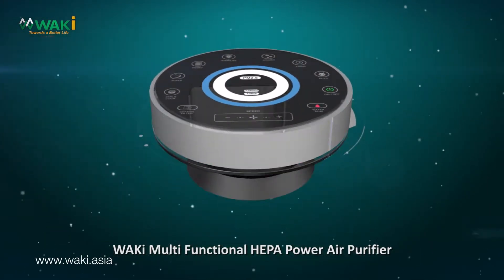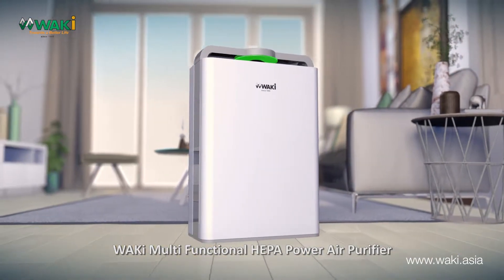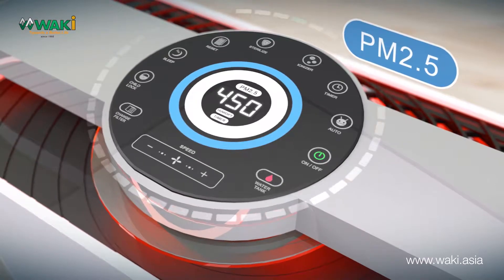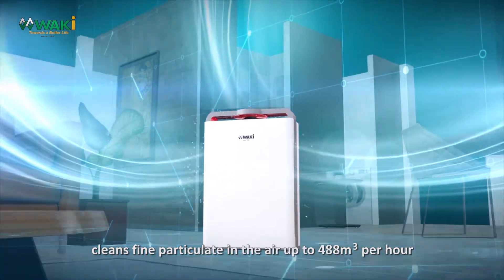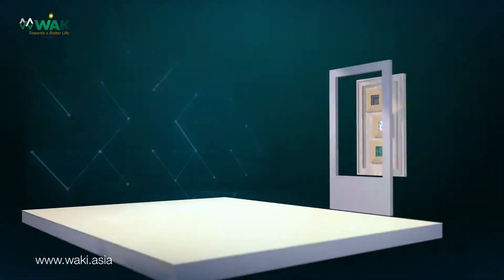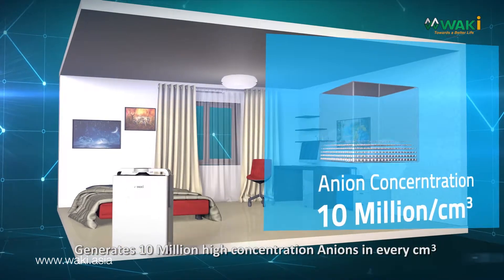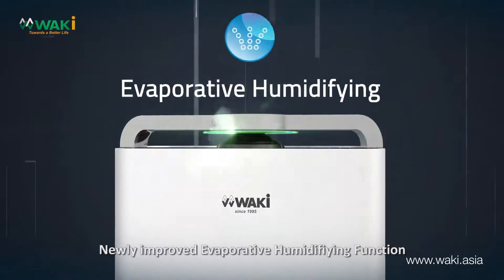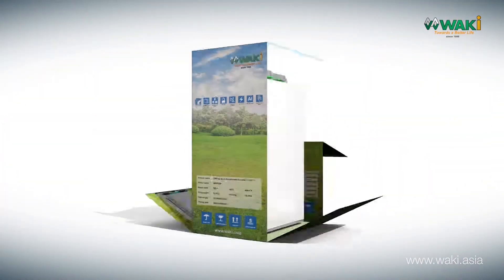WAKi Multi Functional HEPA Power Air Purifier - WKA2024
WAKi Multi Functional HEPA Power Air Purifier is a newly innovated air purification equipment that enhancing indoor air quality. It can purify polluted air in an applicable area up to 54m², therefore, it helps to reduce air pollution in room and provide healthy environment in house and office.

- Generate high concentration of Anion (10million/cm³).
- Clean fine particulate (PM 2.5) in air up to 488m³/h.
- Remove harmful gas such as Formaldehyde, benzene, xylene, and ammonia in air up to 90m³/h.
- Sterilise cleaned air with UV light for killing bacteria.
- High sensitivity air quality sensor with indicator colour light.
- Newly improved evaporative humidifying function.
Applicable area up to 54m².

To live healthier in a city that air is seriously polluted, use WAKi Multi Functional HEPA POWER Air Purifier daily because our body needs healthy and quality air always.